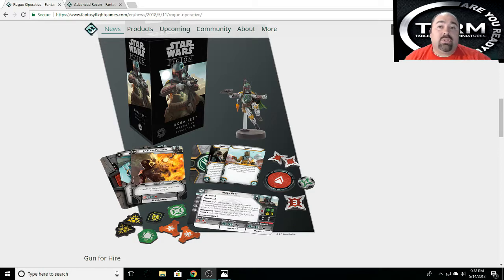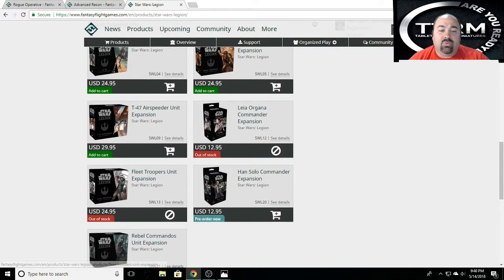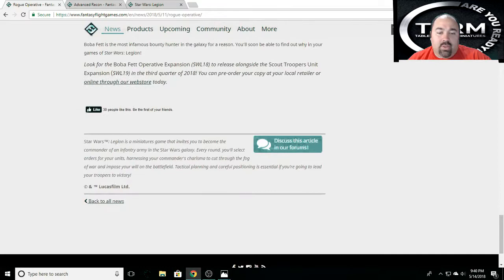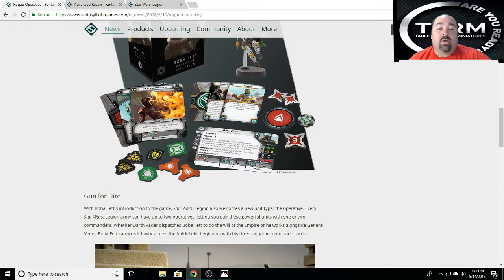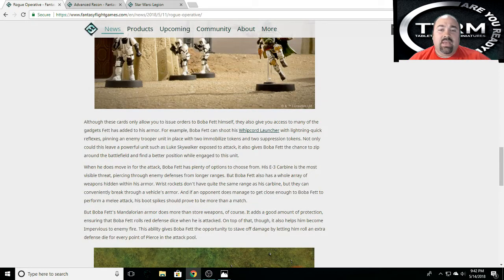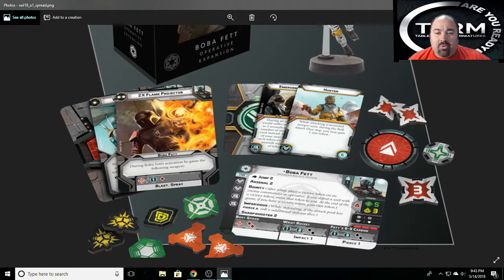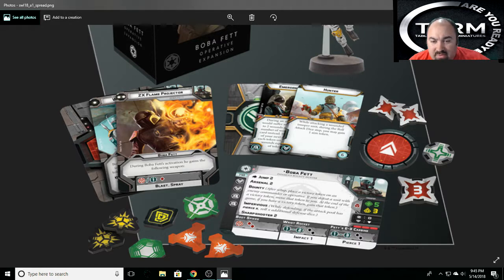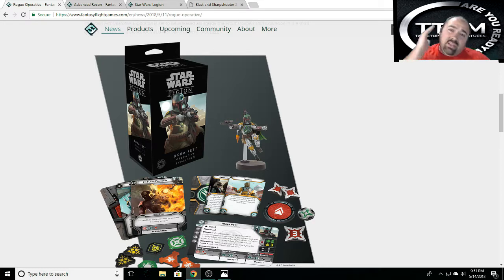TRM Wargamer Chat - Boba Fett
In this wargamer chat we go over the new Star Wars Legion announcement for Boba Fett. He will be released along with the new Scout Trooper squad in the 3rd quarter of 2018. We go over what was told in the announcement as well as go over cards shown in the product picture.

Tabletop Ready Miniatures is a painting and assembly studio. Our mission is to help you get your miniatures tabletop ready at a reasonable price for little to no hassle. For more information or to commission a project: